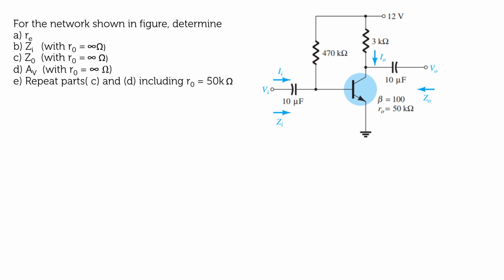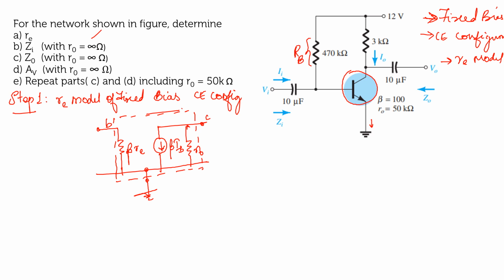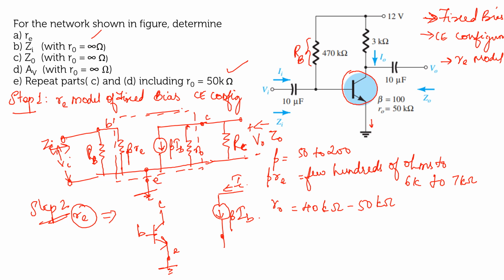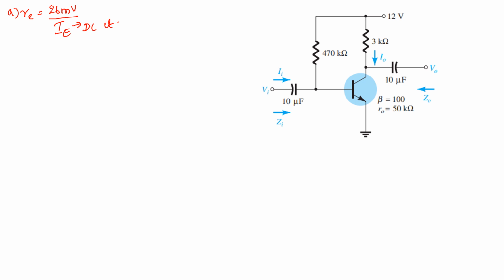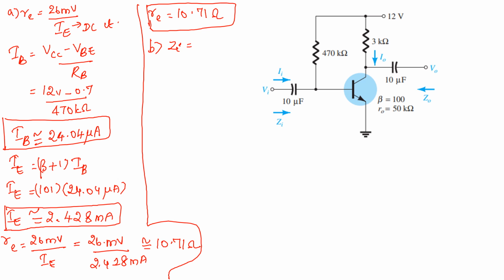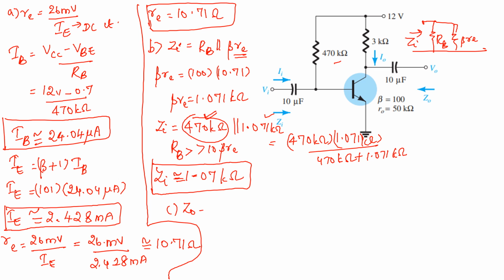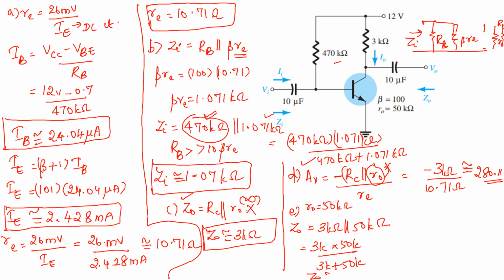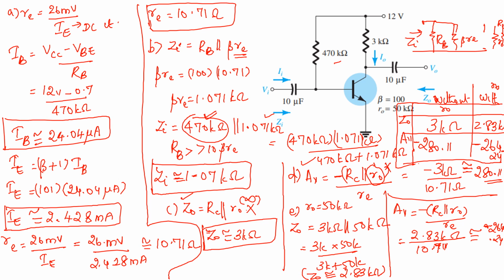re mode fixed bias CE configuration: Problem :Few Minutes Learning